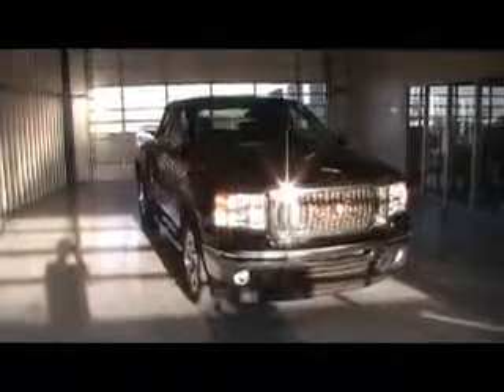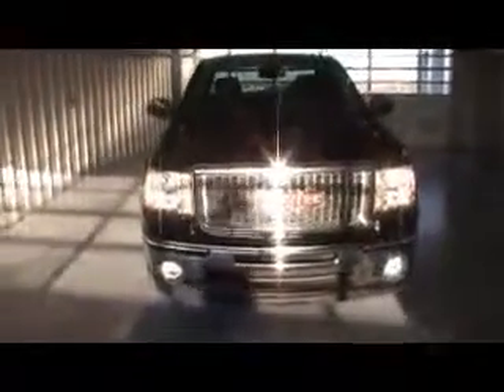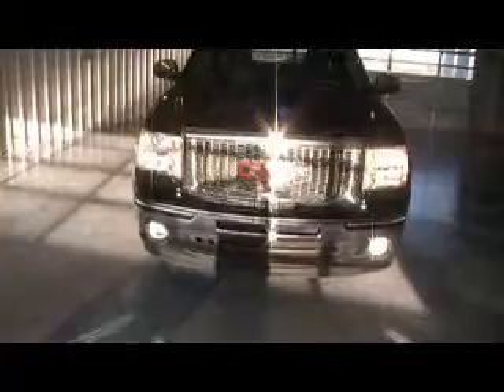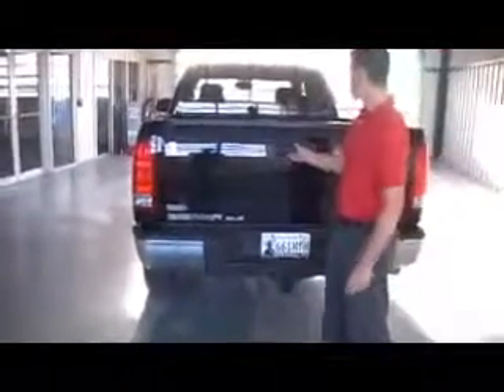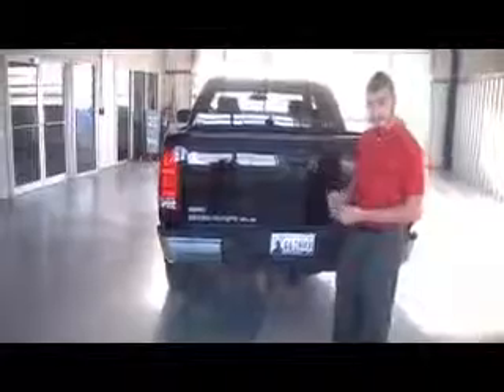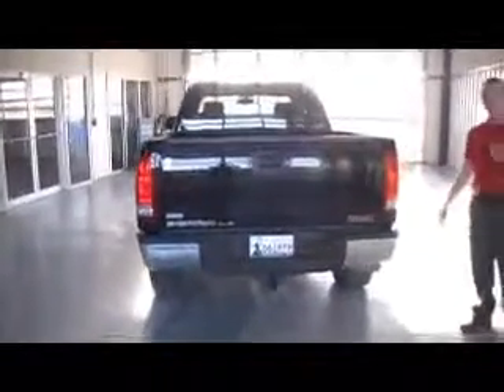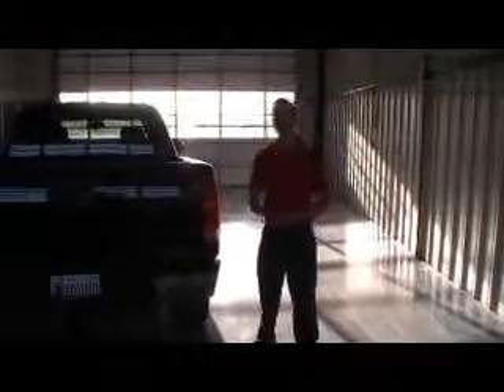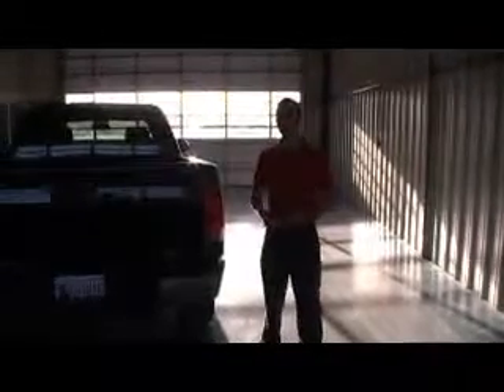Stk # 13471A 2011 GMC Sierra Ext Cab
2011 GMC Sierra SLE Extended cab 4 door 2 wheel drive.  Powered by a 5.3 V8 engine and 6 speed automatic transmission.  Black with Gray cloth seating.  Options include chromed side assist step, chromed 20 inch pollished alloy wheels, power seat, power windows, tilt, cruise, locks, trailer tow package, Etc., etc.  If you are at all interested in this GMC Sierra, set up an appointment to test drive it.  If you like it, make us an offer to own it!!  We know your time is valuable.